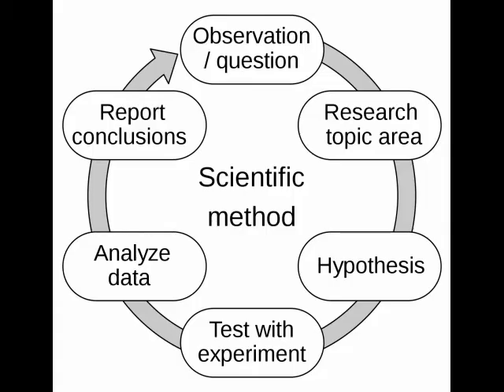The Scientific Method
I discuss the scientific method as a process and its importance to science.